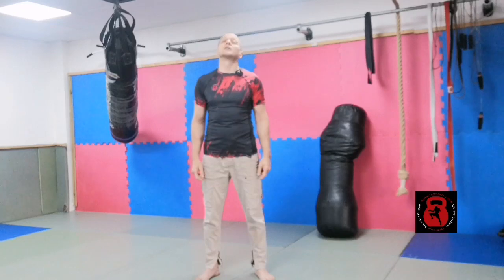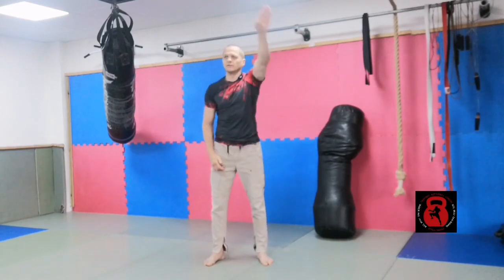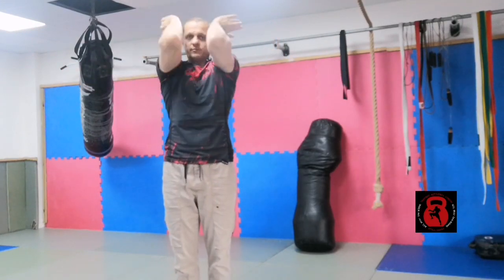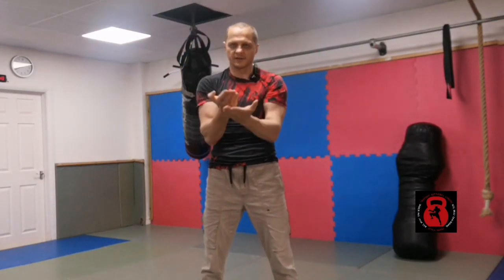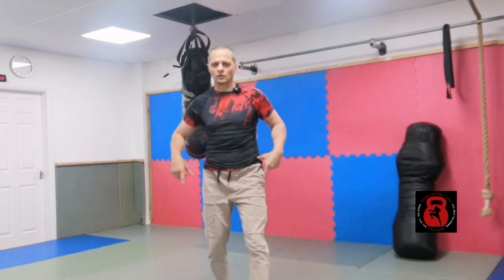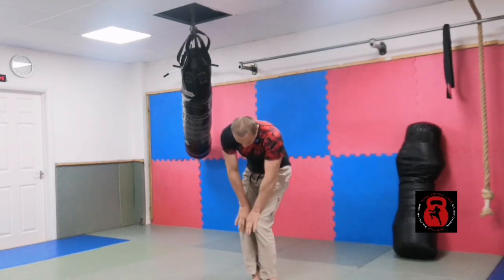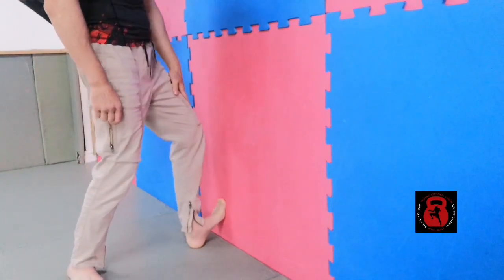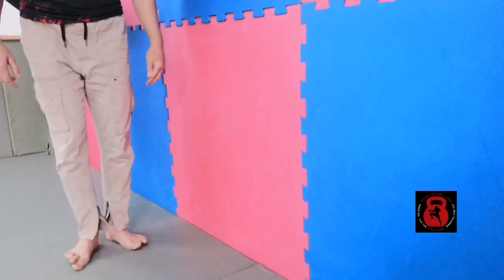Unlock Your Full Body Mobility (Routine)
Unlock your flexibility and range of motion with this comprehensive full body mobility routine. This program is specifically designed to help you realize your body's full potential. Follow along as we guide you through a series of exercises and stretches aimed at enhancing flexibility, reducing stiffness, and improving overall mobility. From your neck and shoulders to your hips and ankles, our routine addresses all key areas. By incorporating this regimen into your daily or weekly fitness plan, you will increase your freedom of movement and efficiency, thereby minimizing your risk of injury and enhancing overall athletic performance. Let us commence the journey to unlock your full body mobility!